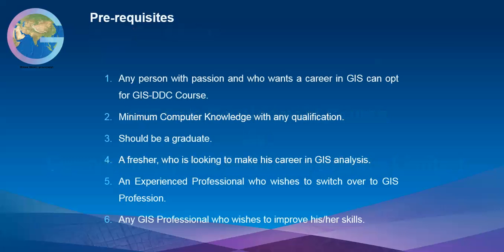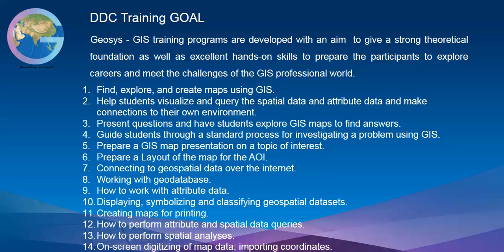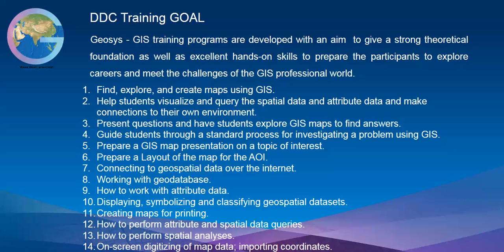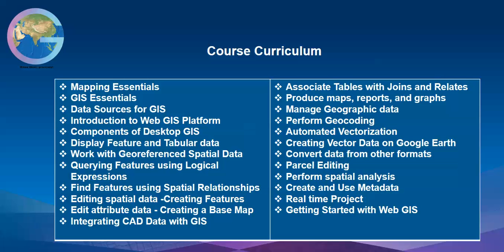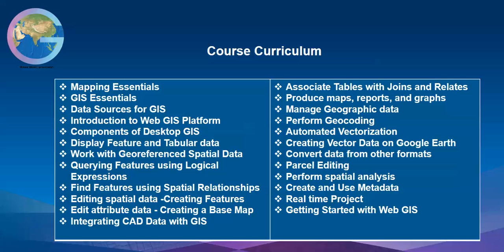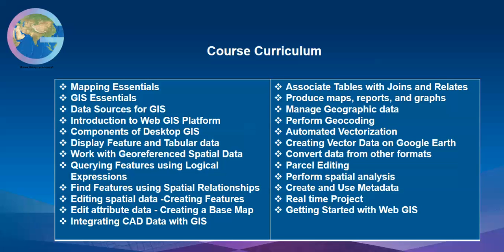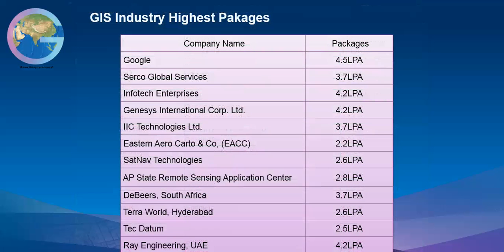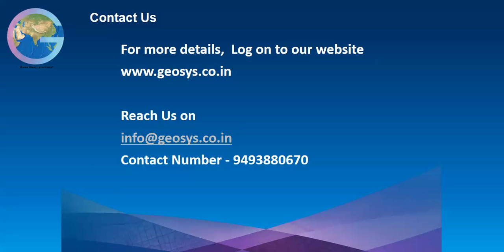GIS – Data Development Course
Enables the learner to create, use and manage spatial data used in developing Maps and Apps